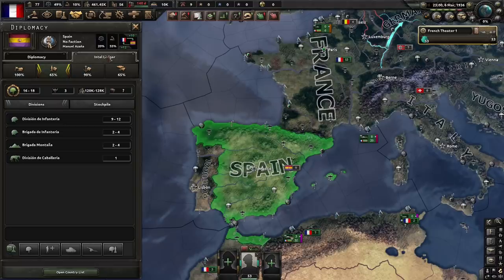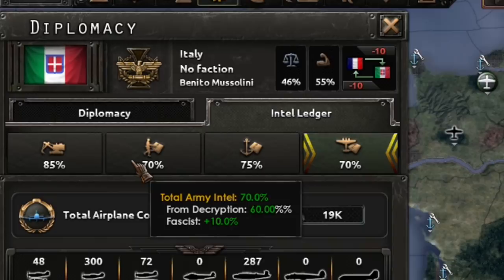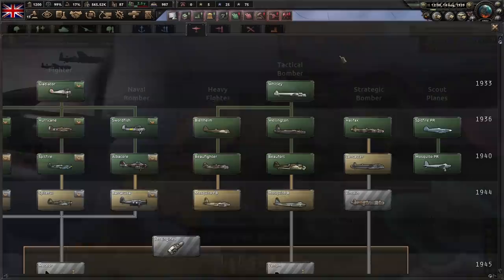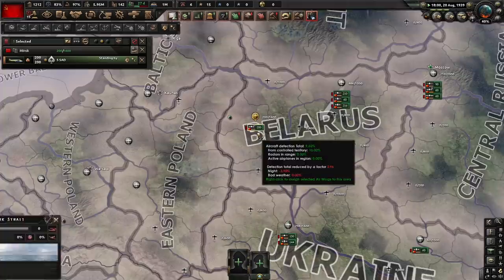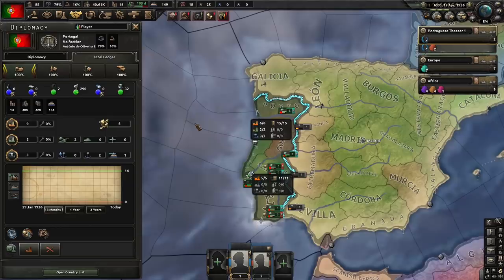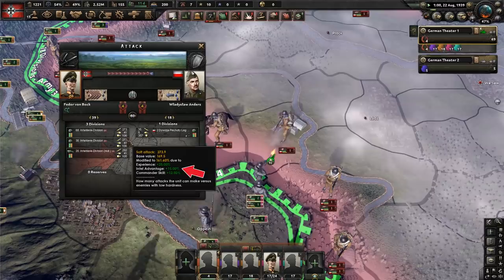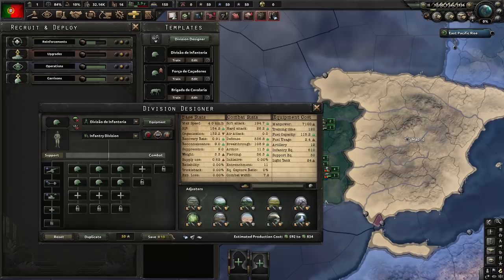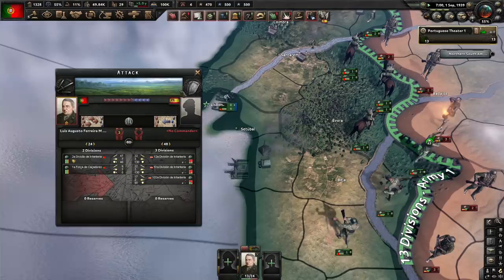Hearts of Iron IV - La Résistance Tutorial - Intelligence and Reconnaissance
Hearts of Iron IV:  La Résistance releases on February 25th 2020